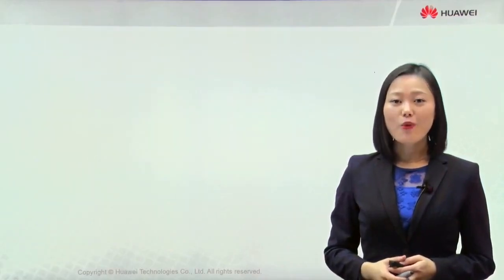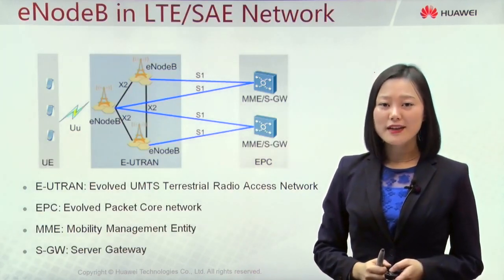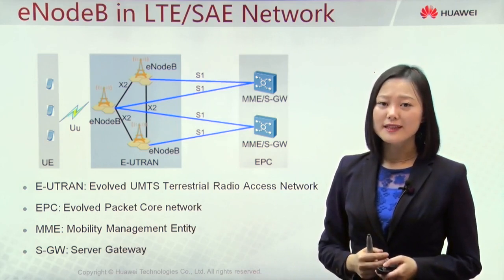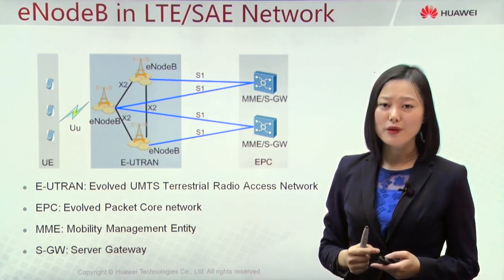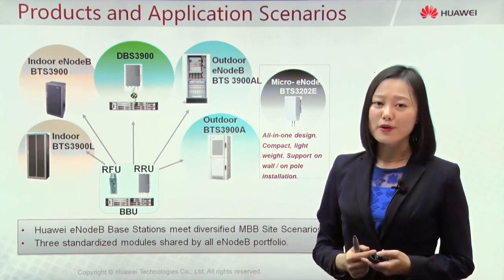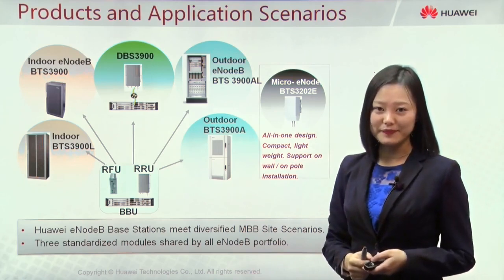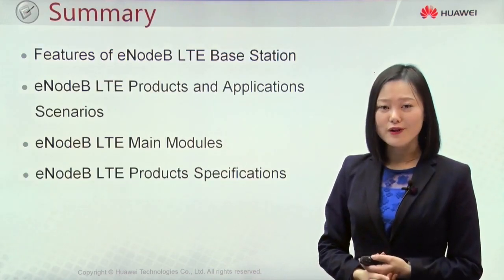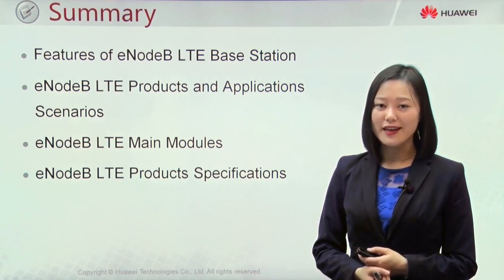01 eNodeB LTE System Overview